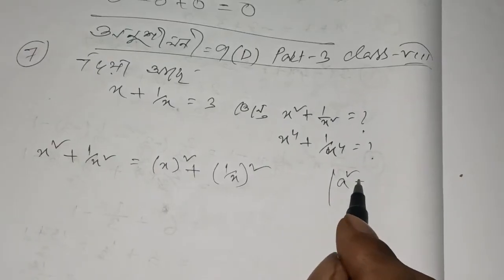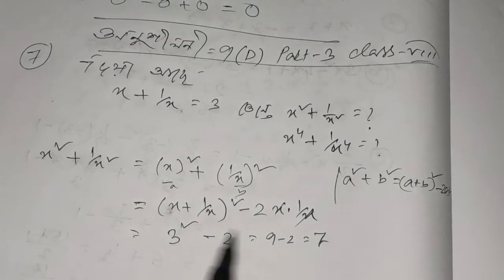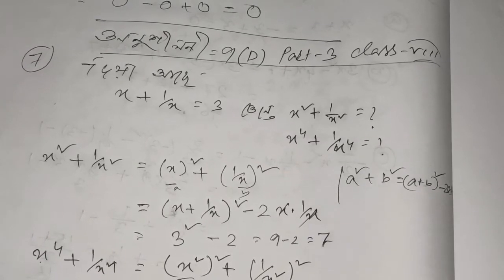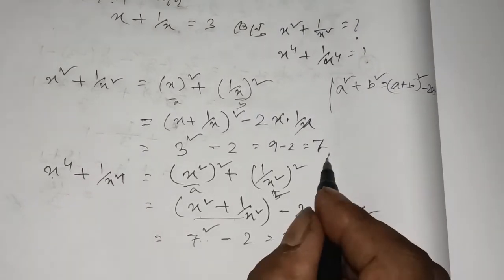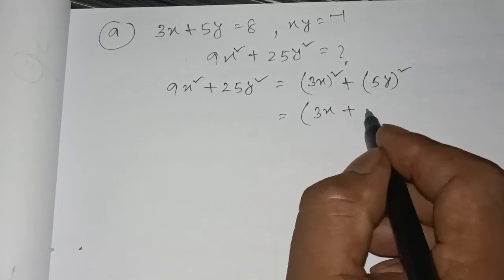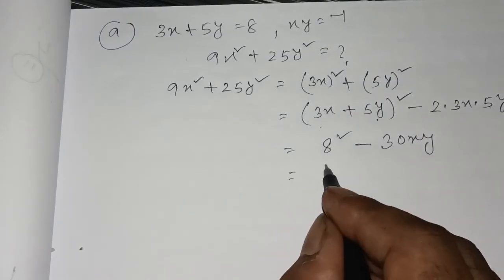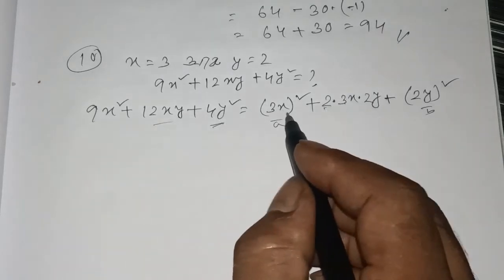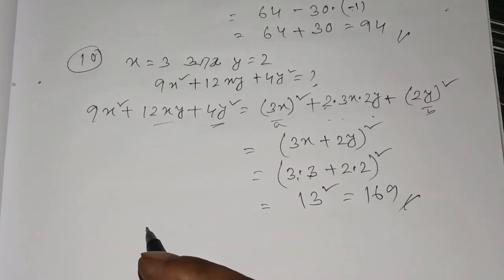Class 8 Maths Ex-9(D) Part -3 Solution in Assamese/ Sankardev Sishu Niketan/ Babu's Clicks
Video link Exercise 9 ( d)